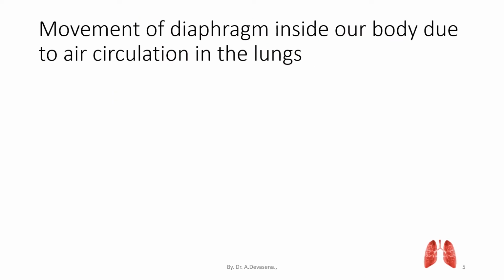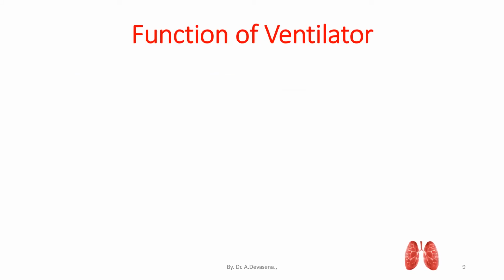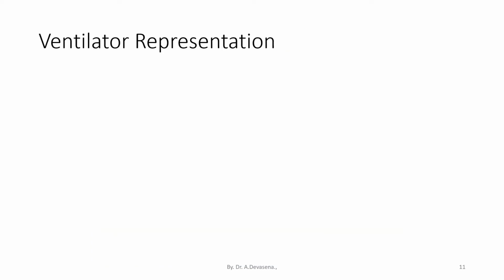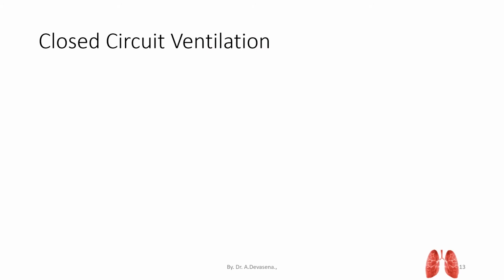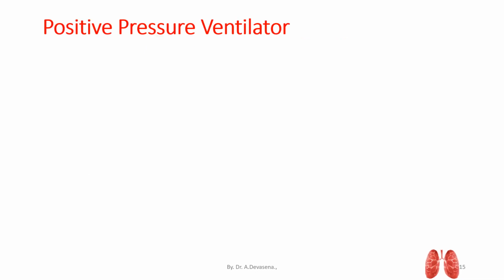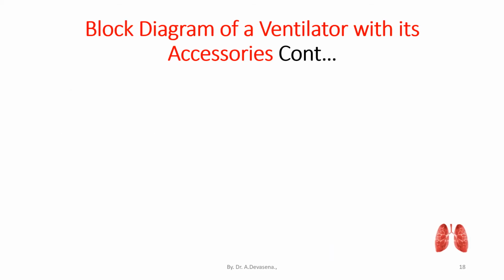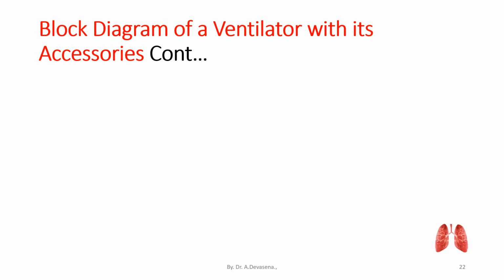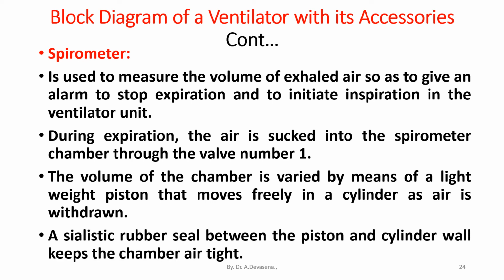Ventilator an Overview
For reduced breathing, or respiratory failure (insufficiency), mechanical devices or respirators are used in hospitals.
These devices provide artificial ventilation,
supply enough oxygen and
eliminate the right amount of carbon dioxide,
Maintain the desired arterial partial pressure of carbon dioxide (pCO2)
And desired arterial oxygen tension (pO2)
Ventilators are also used during anesthesia and are designed to match human breathing waveform pattern.
These are sophisticated equipment with a large number of controls which assist in maintaining proper and regulating human activity.
For short term or emergency use, resuscitators are employed.
These depend upon mechanical cycle operation and generally light-weight and portable.